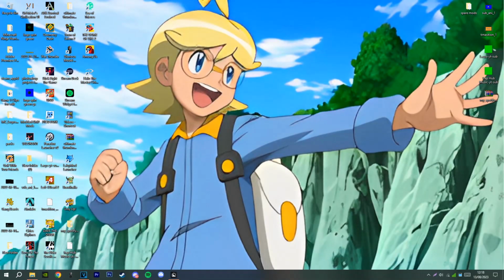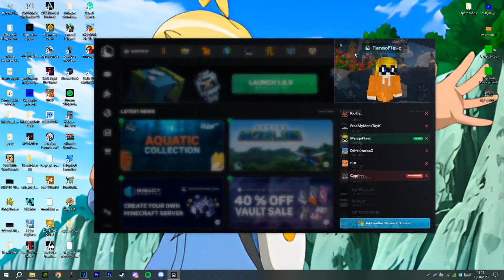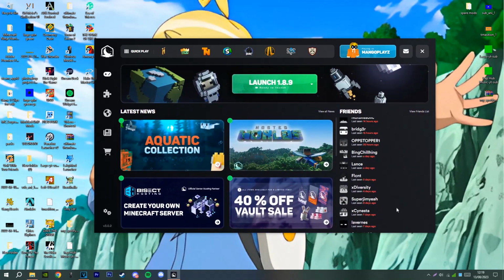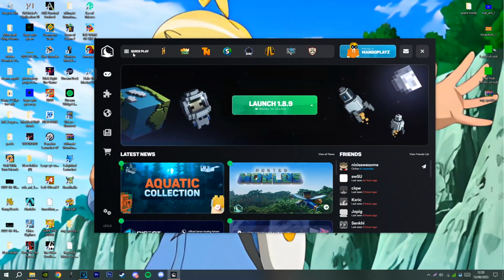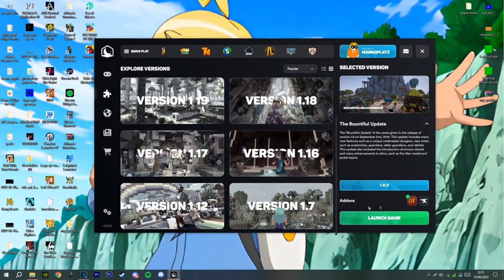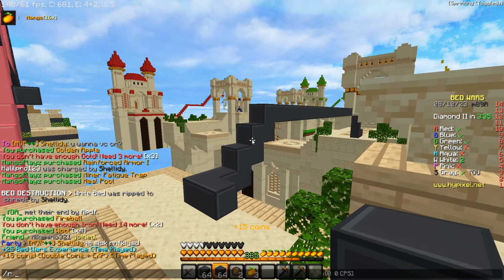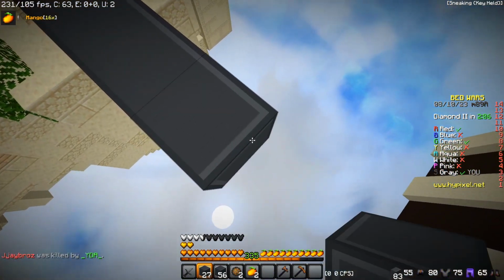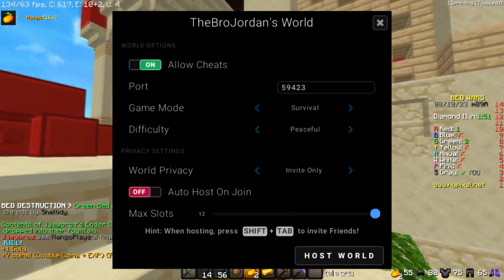Lunar Client Just Got 10x BETTER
Today, We're going to be diving into Lunar Client's BRAND NEW Launcher Update.

thumbnail by Jordan
[PC Specs]
Intel I5 - 7400 [Quad Core]
Nvidia Geforce GTX 1060
24GB of DDR4 RAM @ 2100 Mhz

[PC Peripherals]
Keyboard - Corsair K70 RGB Rapidfire [Silver Switches]

Title: Lunar Client's NEW Launcher Is AMAZING